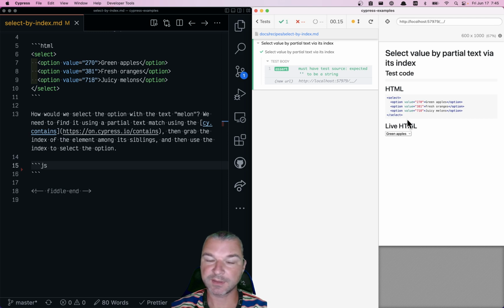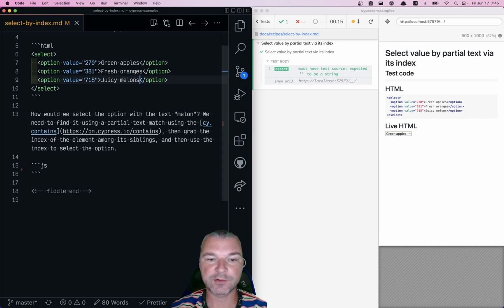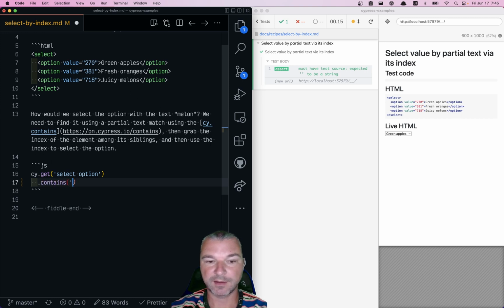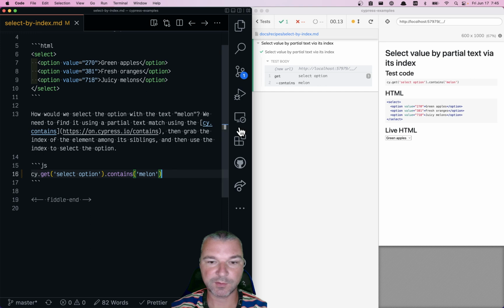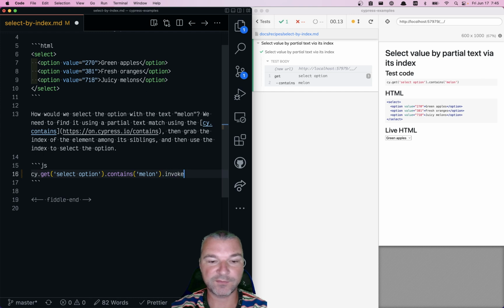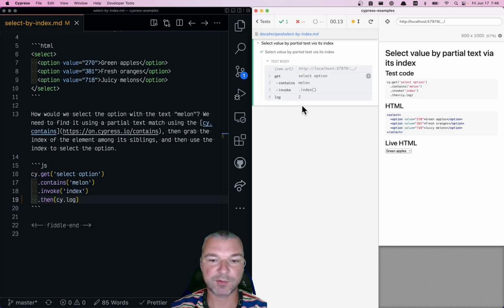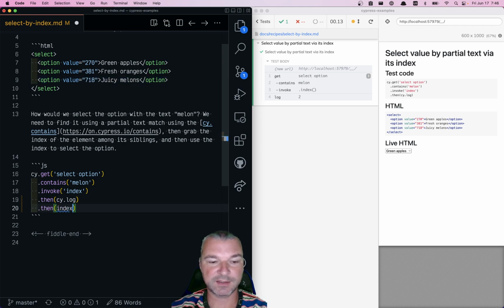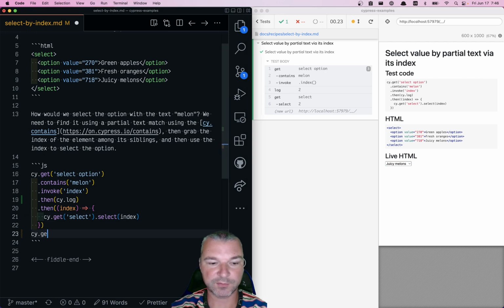Select An Option By Partial Text Match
We can select an option by its partial text match (or a regular expression) using the cy.get + cy.contains command combination. From the found option, we can get its index among the siblings and then pass it to the cy.select command.

cy.get('select option')
  .contains('melon')
  .invoke('index')
  .then(function (index) {
    cy.get('select').select(index)
// confirm the selected value
cy.get('select').should('have.value', '718')